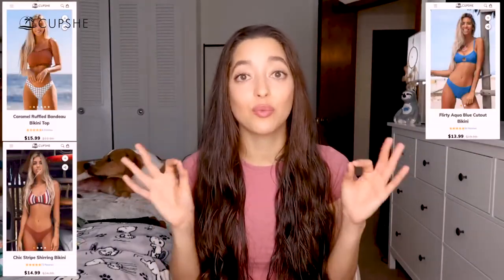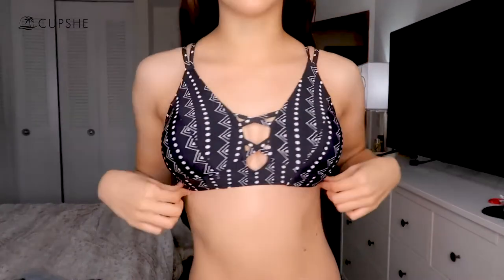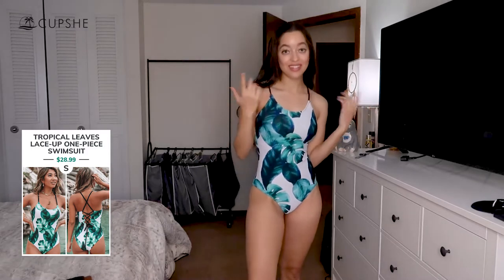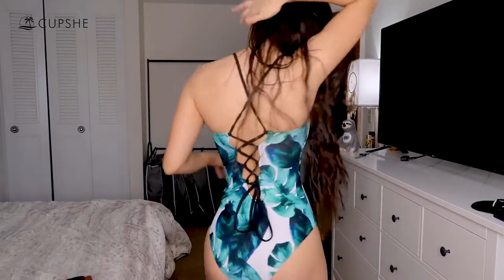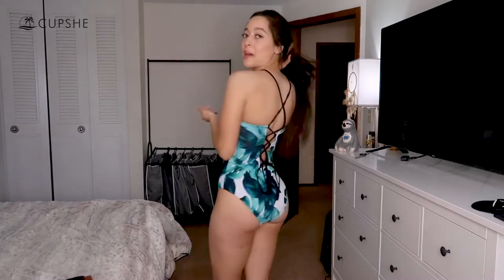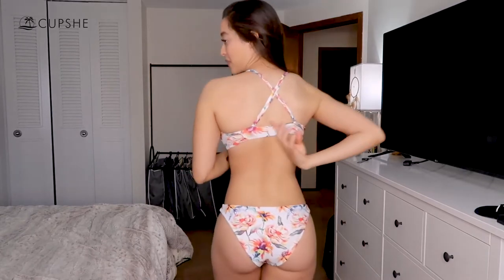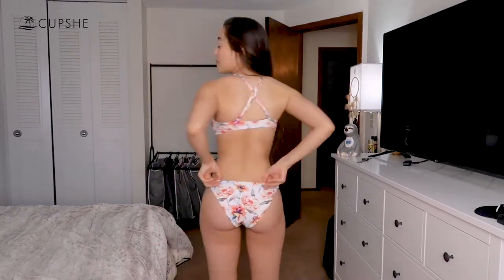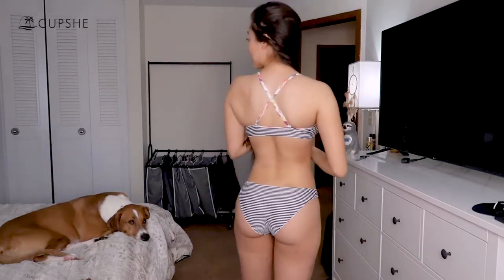Cupshe | Try on Haul with Jessi Callahan | Trendy Swimwear for 2021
Video shot by @Jessi Callahan💙
Shop her looks 👇

1. Tropic Heat Bikini Set

2. Tropical Leaves Lace-Up One-Piece Swimsuit

3. Black And White Crochet Bikini

4. Floral And Striped Reversible Bikini

Cupshe is a beachwear brand inspired by and created for the most vibrant, fun, and fearless women all over the world ✨